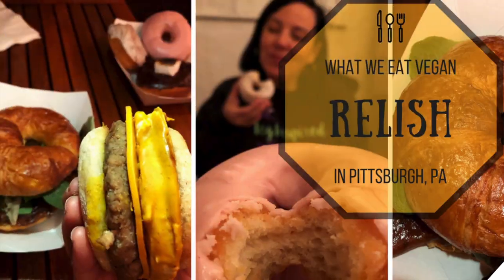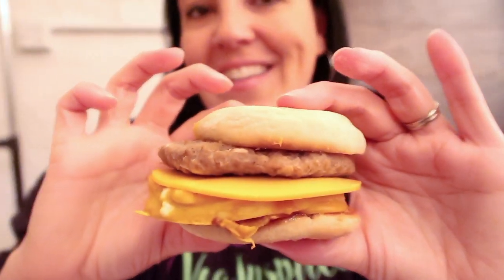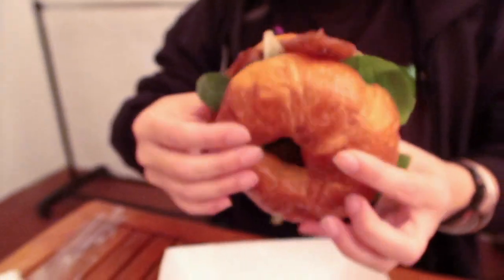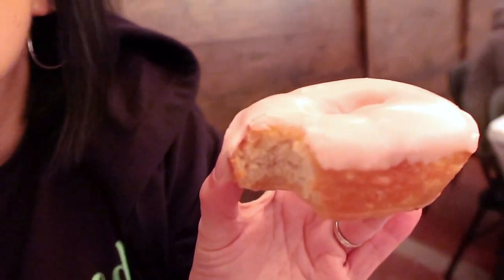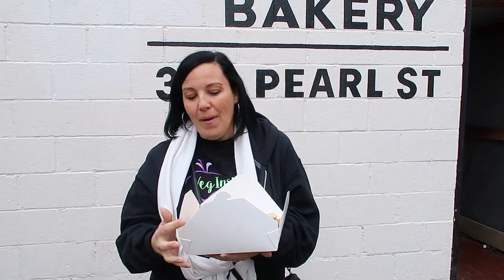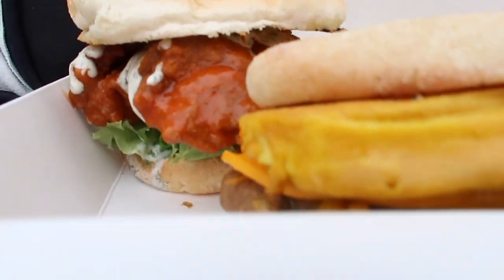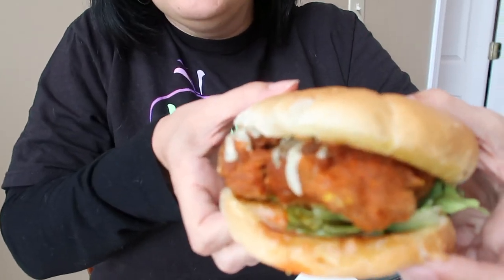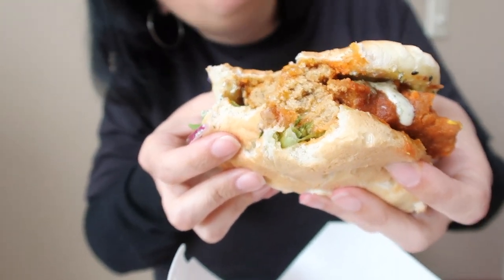Relish Co//What We Eat Vegan in Pittsburgh//Vegan Donuts//Vegan Buffalo Chicken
**Stay til the end… we went twice and the pics from the second trip were outside, and the lighting was perfect!!